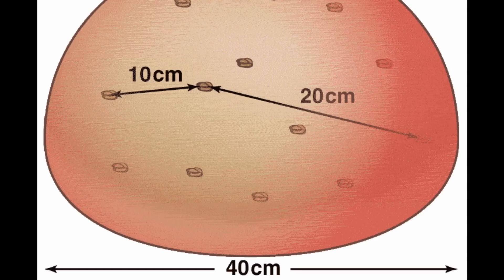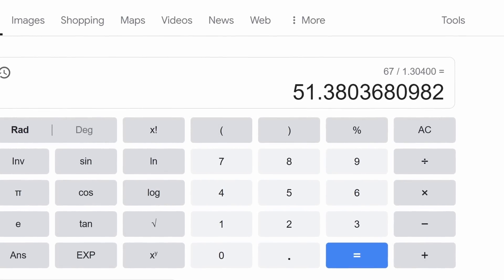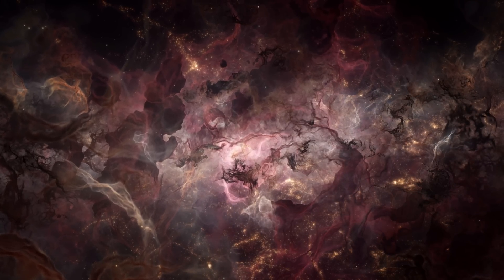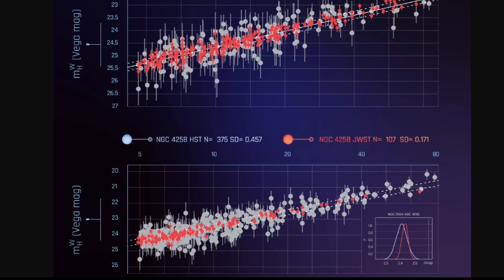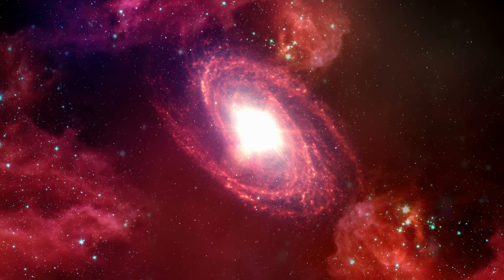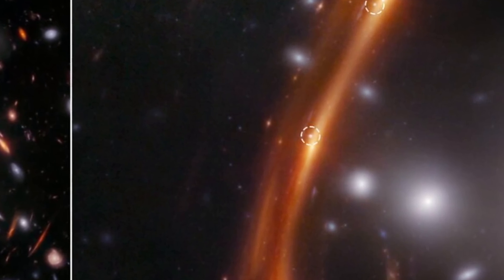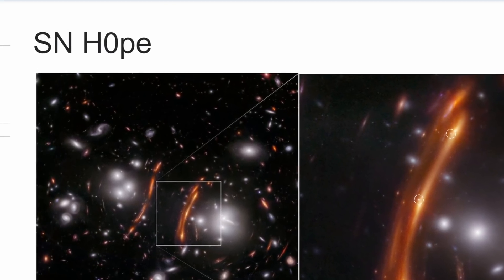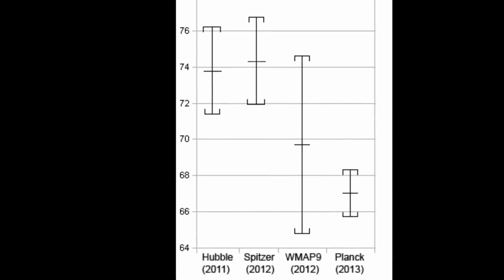First of Its Kind 3x Lensed Supernova Confirms the Hubble Tension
Hello and welcome! My name is Anton and in this video, we will talk about a triple lensed supernova observed by James Webb Space Telescope that confirms the Hubble Tension once again

0:00 Triple lensed supernova from JWST
0:55 What's Hubble constant, Hubble tension and why it matters
4:05 Potential first explanations
5:30 Another distance candle was needed
7:10 New method: gravitational lenses
8:10 New discovery - 3x type 1A supernova - SN H0pe
10:00 Discoveries and Conclusions

Credit:
NASA, ESA, CSA, STScI, B. Frye (University of Arizona), R. Windhorst (Arizona State University), S. Cohen (Arizona State University), J. D’Silva (University of Western Australia, Perth), A. Koekemoer (Space Telescope Science Institute), J. Summers (Arizona State University)